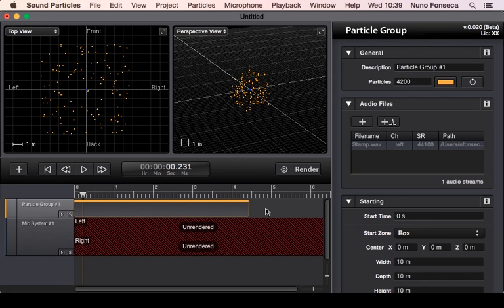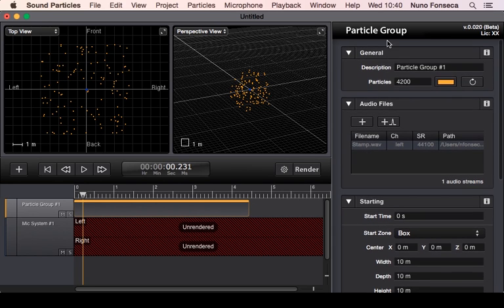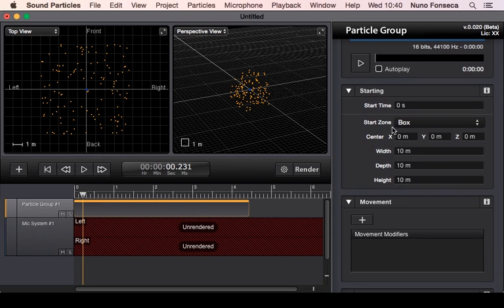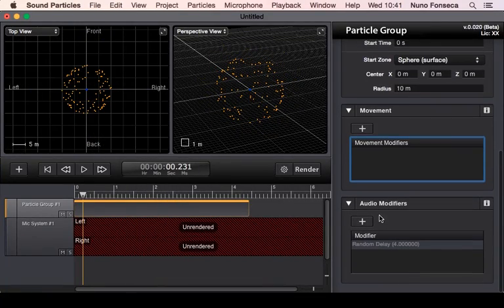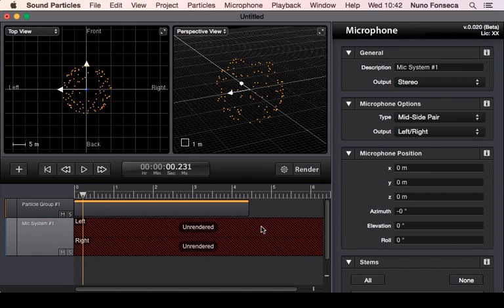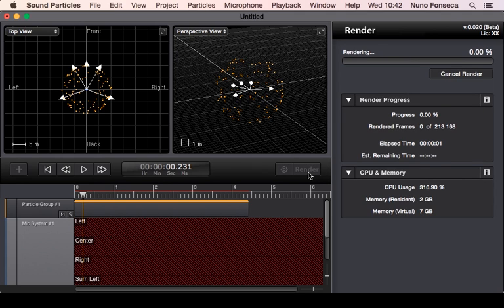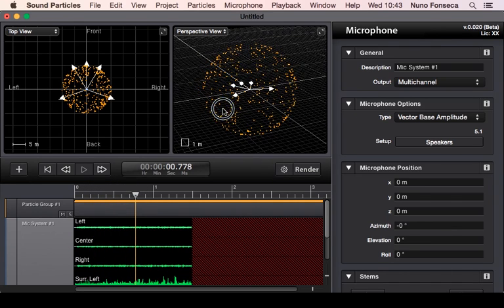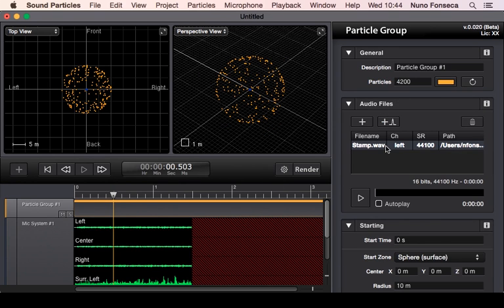UI Overview - Sound Particles 1 Video Tutorial (2/14)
UI overview of Sound Particles - a particle system software for audio.